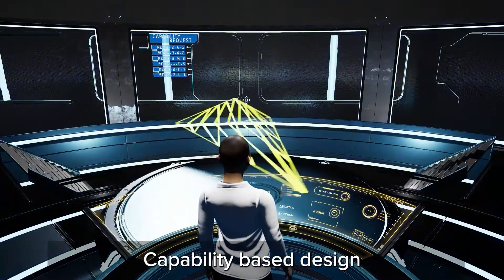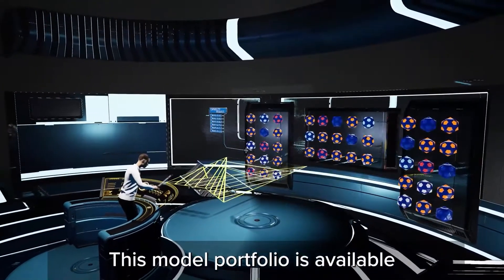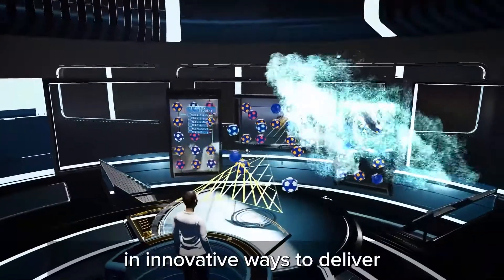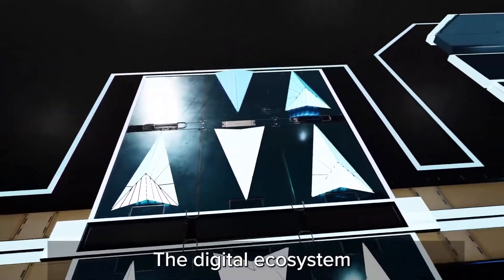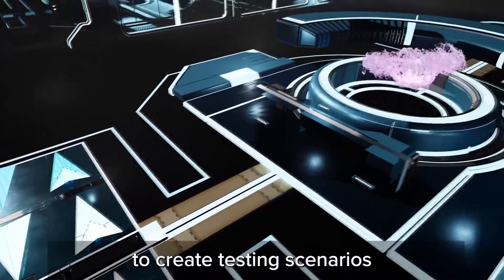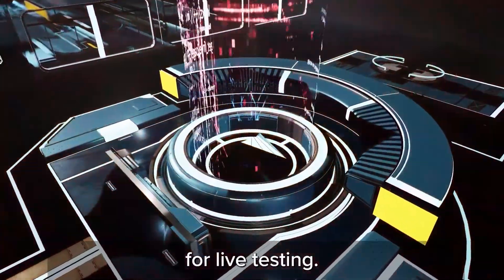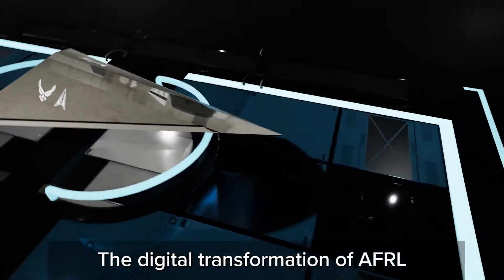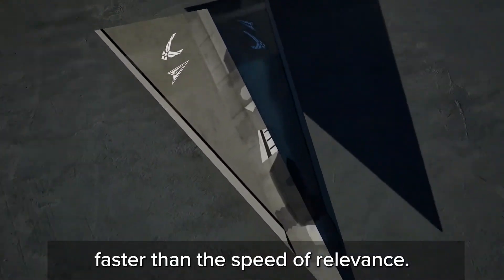US Air Force Research Laboratory - Digital Transformation : 6th Gen Stealth Fighter Concept [1080p]